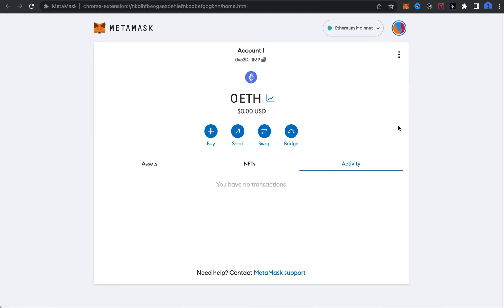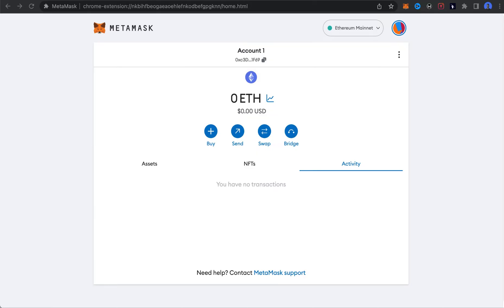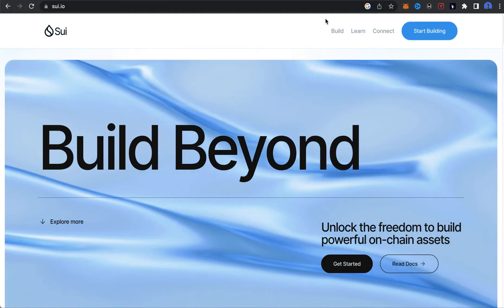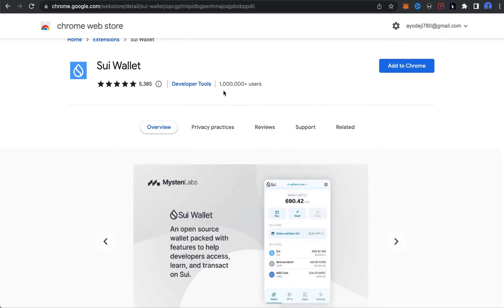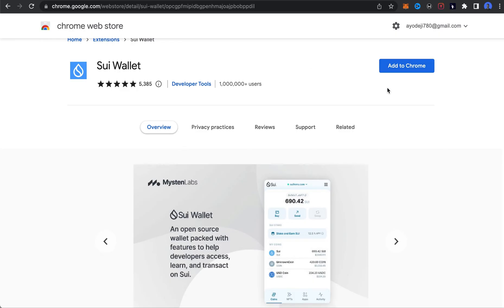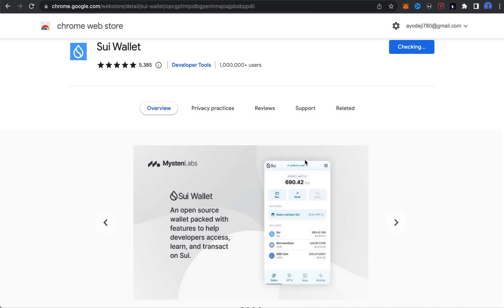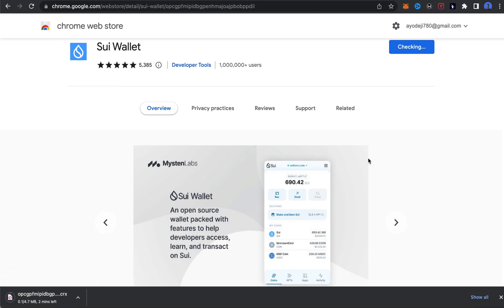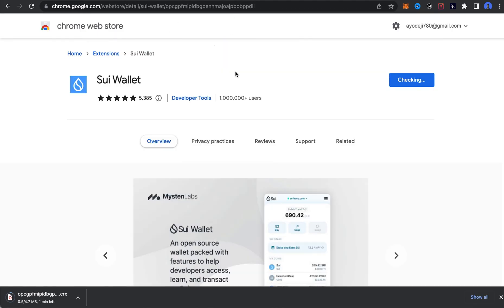How to Add SUI Blockchain to Metamask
Can I Add SUI Blockchain to Metamask? Find Out. The Sui blockchain cannot work with MetaMask due to its use of the 'Move' programming language, which is distinct from Ethereum Virtual Machine's (EVM) 'Solidity' language. Since MetaMask only supports EVM-based networks, you must download and install the official Sui Wallet to utilize the Sui blockchain.